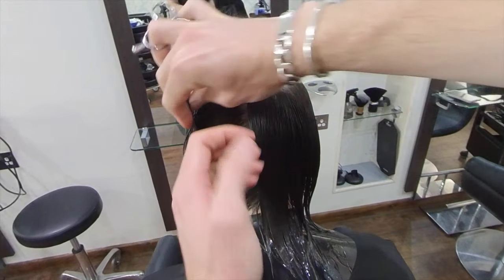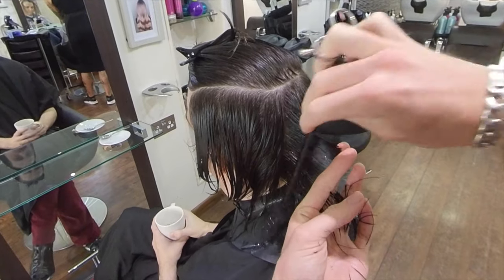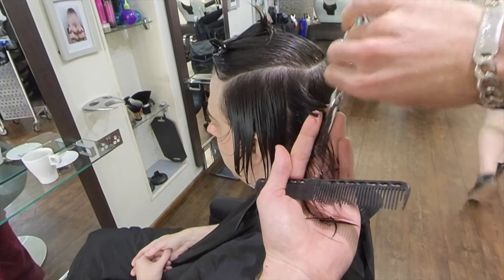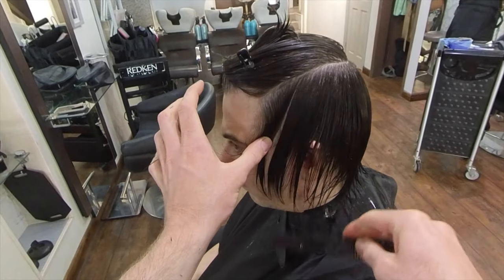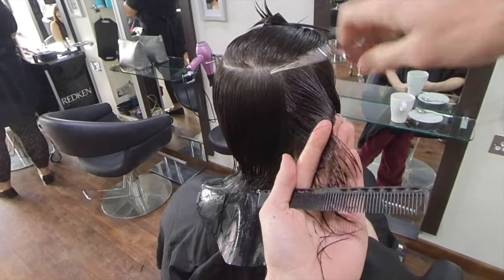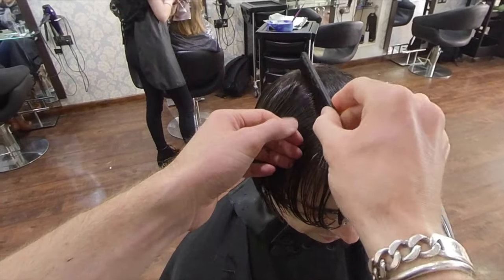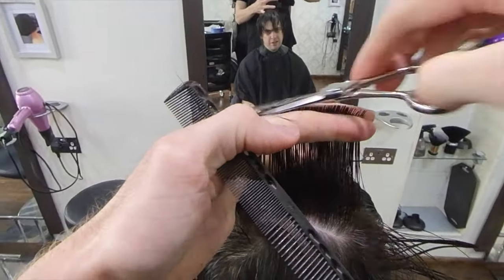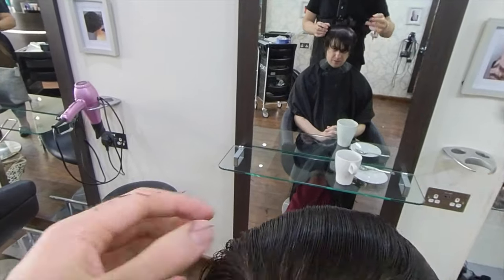How To Cut A 70’s Inspired Indie Rock Men Hair Style | Barber Tutorial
In this episode I cut a indie rock 1970's inspired textured mid length mens hair cut

CUTTING TOOLS
Favourite Scissors

Cutting Comb

Detangling Brush

HOT TOOLS

COLOURING TOOLS

Detangling Brush

Pintail Comb

Tail Comb

Balayage Brushes

Balayage Board

FAVOURITE TONERS

STYLING TOOLS

Paddle Brush

Straightening brush

Detangling Brush

 haircuts haircut tutorial mens